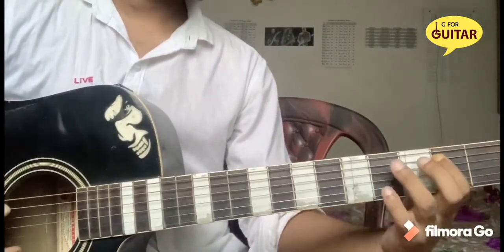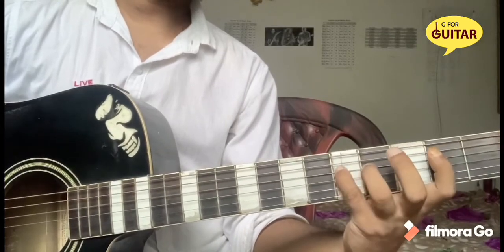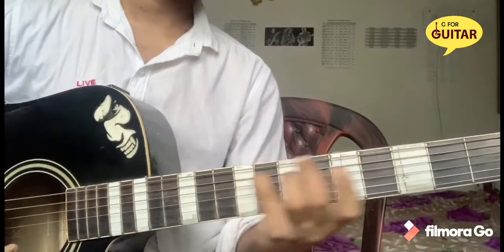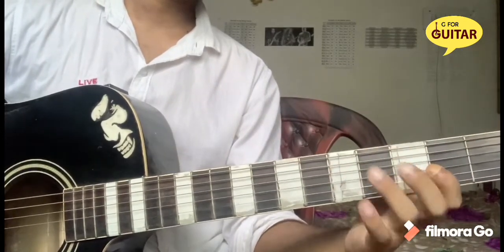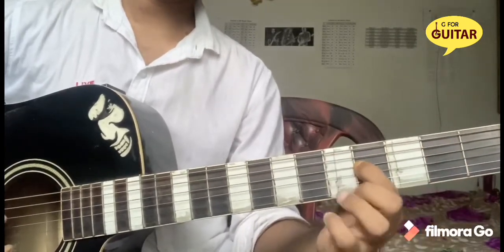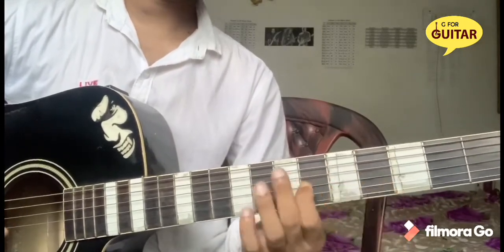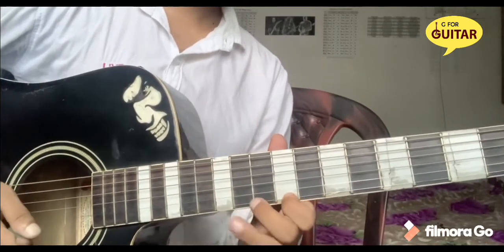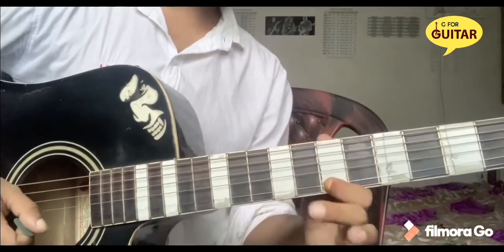Dilko tumse pyar hua guitar solo lesson